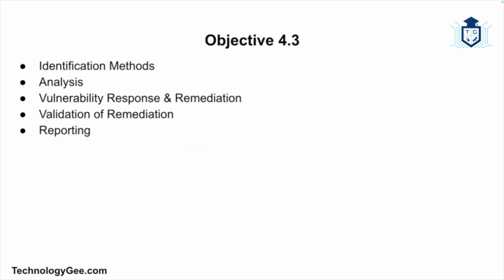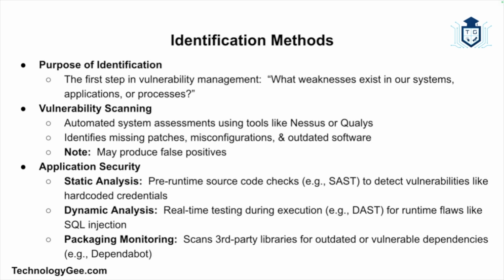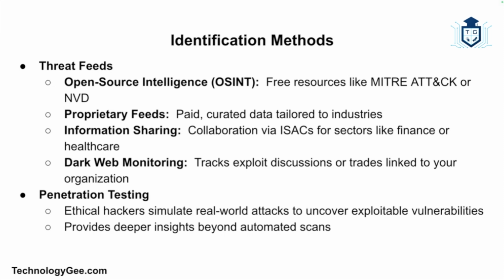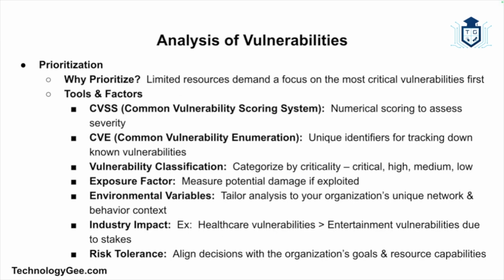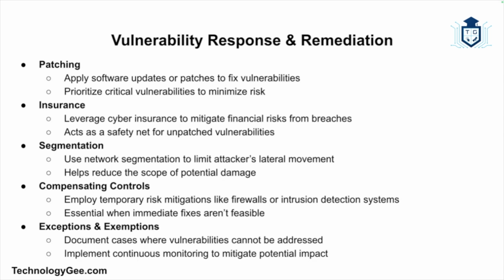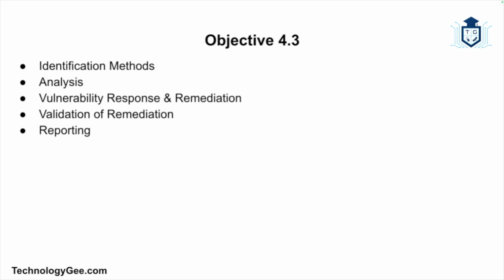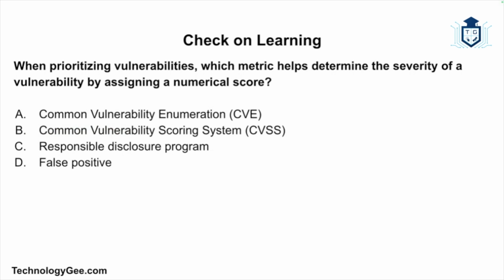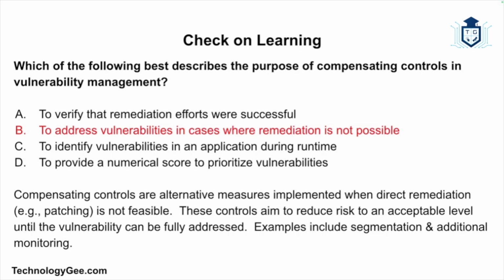Vulnerability Management | CompTIA Security+ SY0-701 | 4.3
In this video we’re going to deep dive into the critical activities associated with vulnerability management.  Vulnerability management isn’t just about finding weaknesses – it’s about understanding, prioritizing, & addressing them in ways that align with organizational goals and risk tolerance.